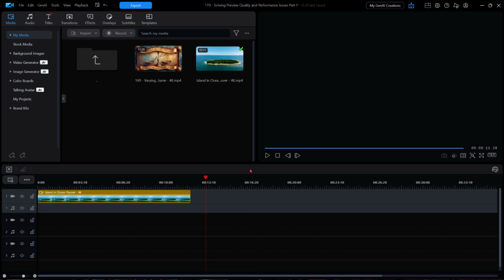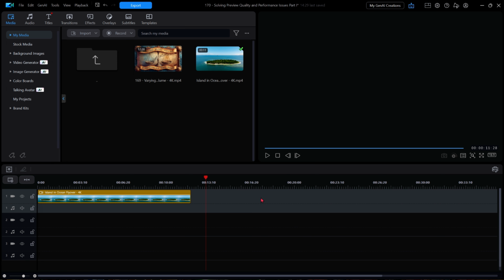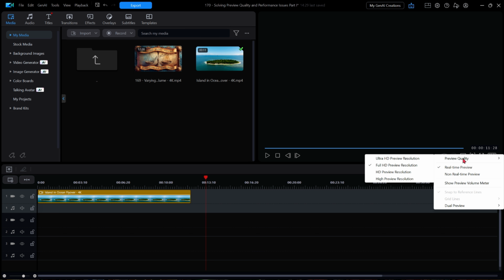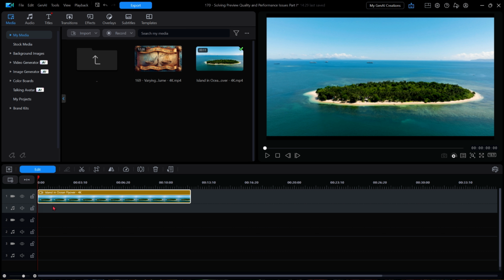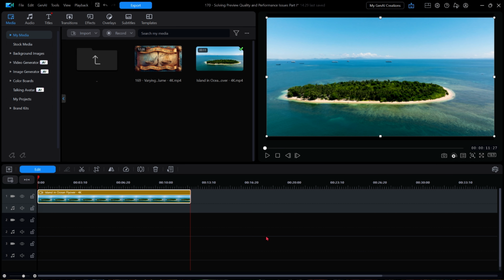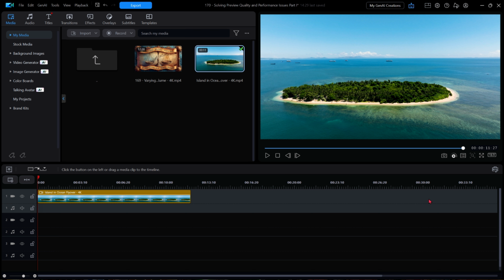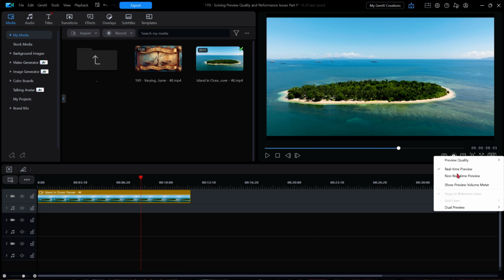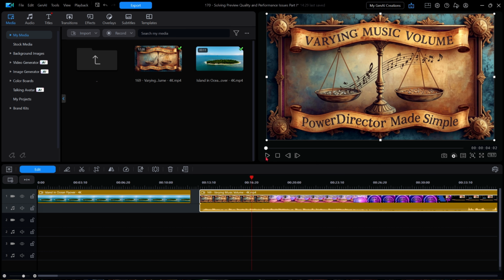170 - Solving Preview Quality and Performance Issues Part I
170 - Solving Preview Quality and Performance Issues Part I

Some under-powered computer systems may occasionally experience some stutter or choppiness during preview playback while editing videos. PowerDirector includes a few features that may help to alleviate the problem. This video shows the 3 most common methods to achieve a little happiness for those under-powered users.

Part II of this video series will explore the use of Shadow Files while editing high resolution videos such as 4K.

"Action"
Courtesy of CyberLink via PowerDirector